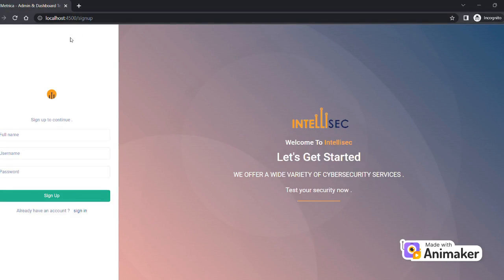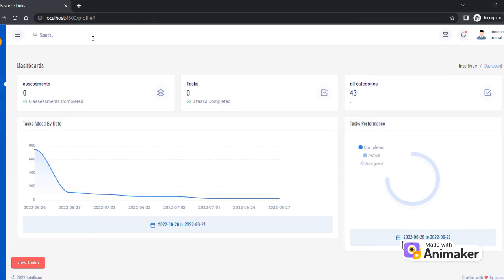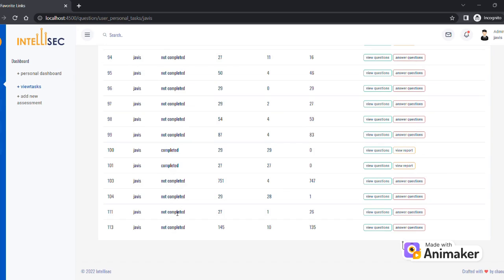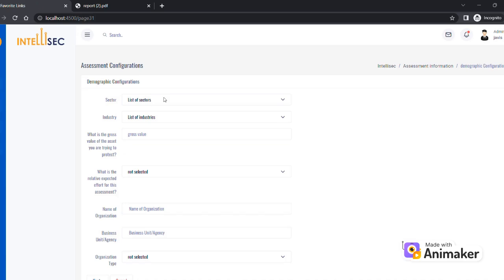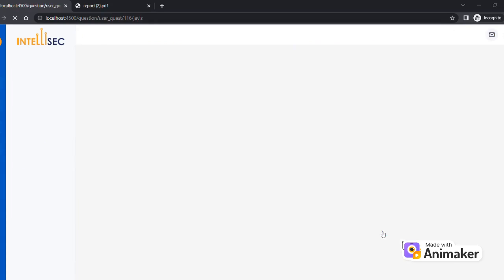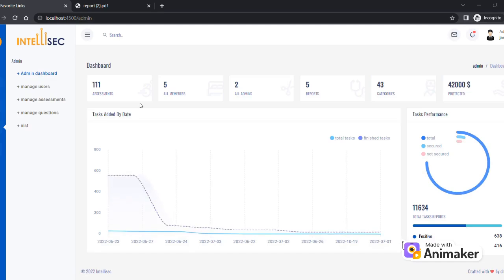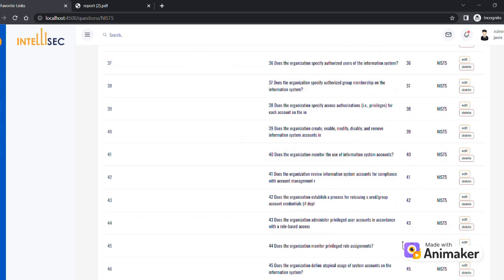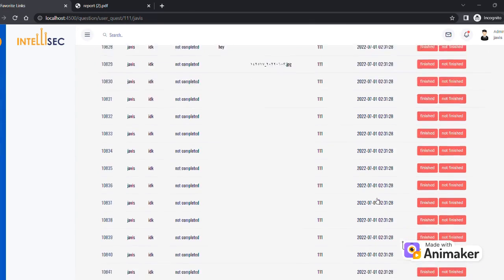Intellisec Solutions - Cybersecurity assessment tool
A tool that allow you to assist your security posture according to the latest security standards.